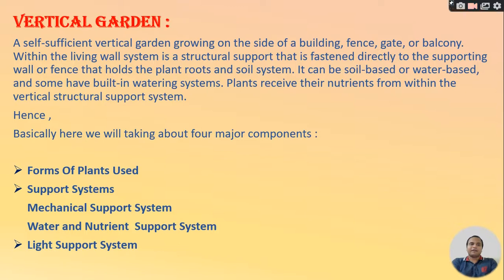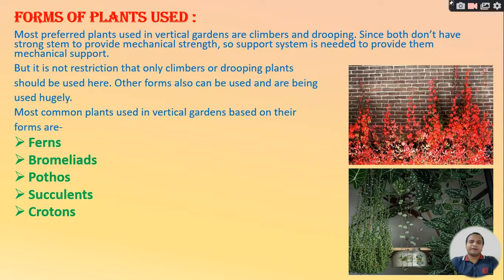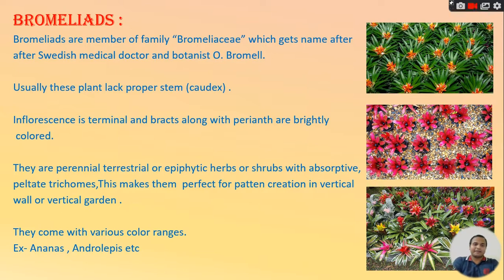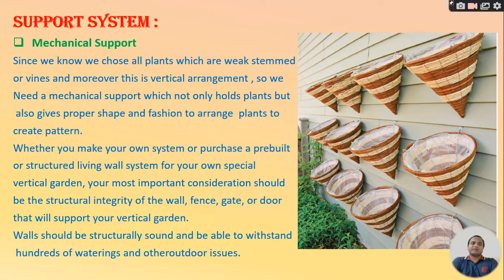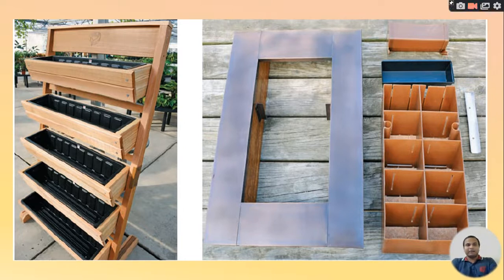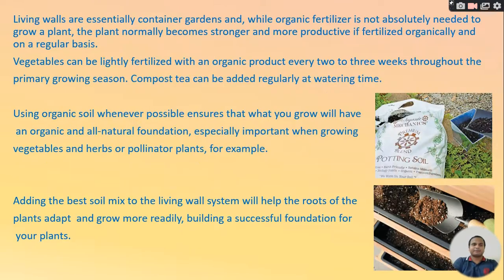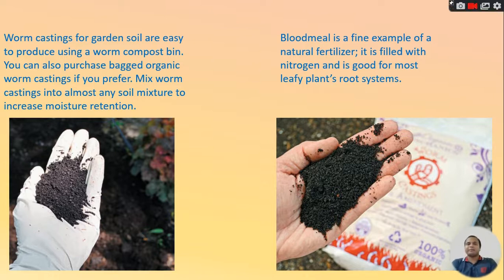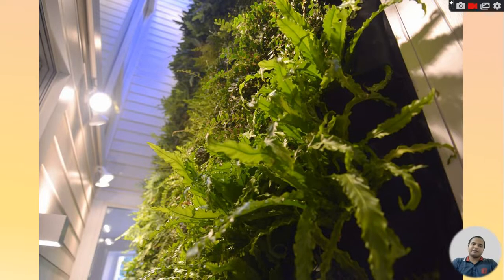VERTICAL LANDSCAPE ALOK KUMAR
VERTICAL LIVE WALL CREATING.